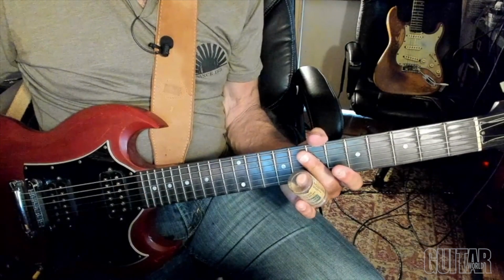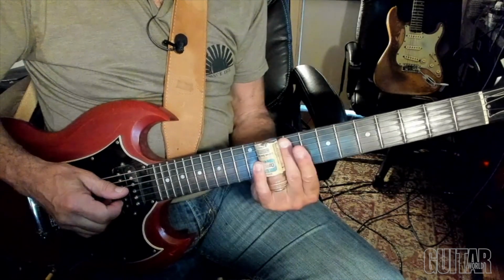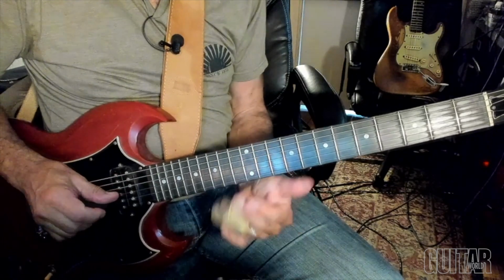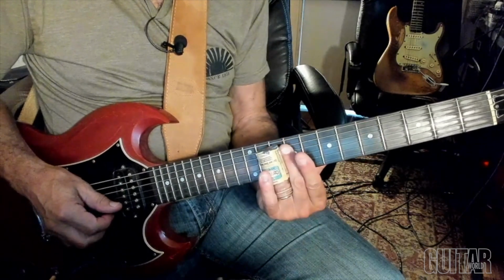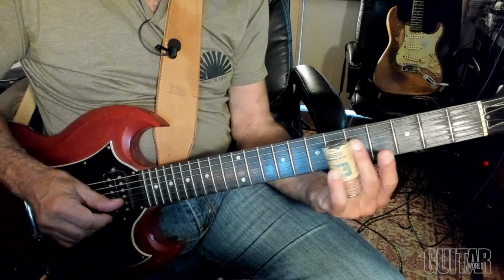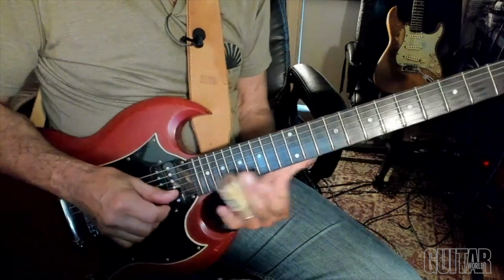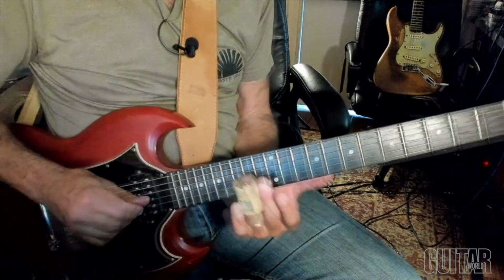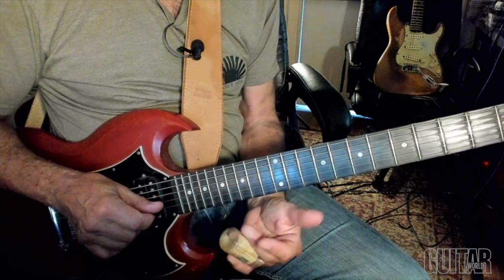Anatomy of a slide solo in open E tuning, part 2 - with Andy Aledort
For tabs and text of this video lesson, see the November 2021 issue of Guitar World-
In Deep by Andy Aledort
SAY WAH?
Anatomy of a slide solo in open E tuning, part 2
Andy Aledort teaches slide guitar, a technique that just about every guitar player we've ever known
has been fascinated by. Unlike the sounds that are created by fretting notes conventionally, with the fingers, a hard, smooth object, called a slide, is instead pressed against the strings. This time, Andy
focuses on two more example choruses, for which he employs a wah pedal, in addition to the slide.